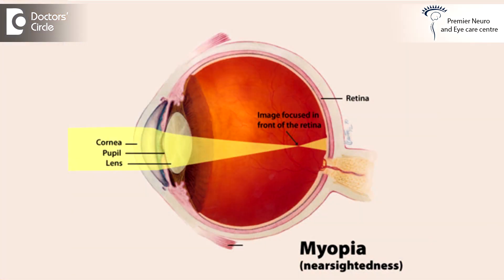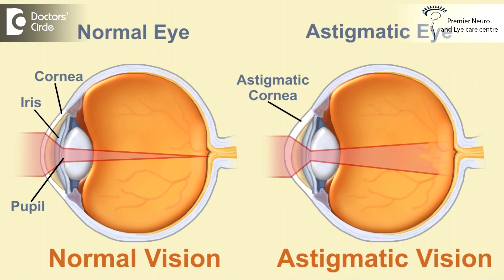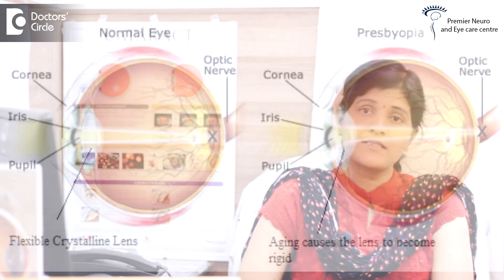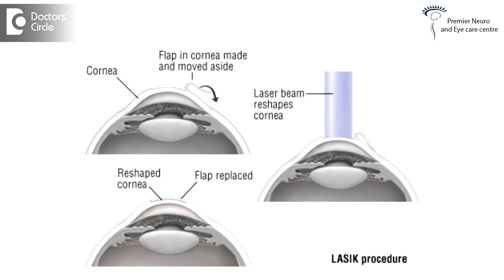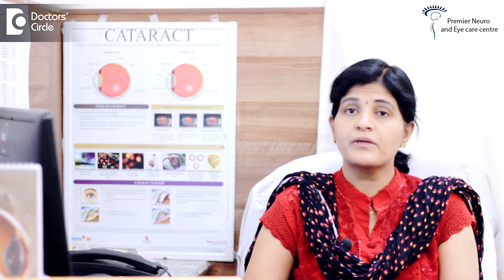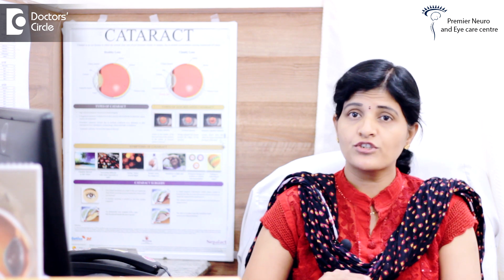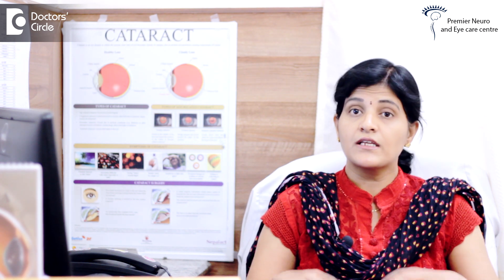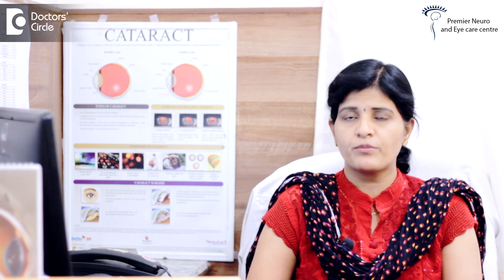What does LASIK correct? - Dr. Mala Suresh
LASIK is a laser surgery, practically speaking, it corrects all types of refractive errors of the eye, of course, with some exceptions. Now, LASIK was used to correct short sightedness or myopia. It can also be used to correct hypermetropia or the far sightedness, astigmatism and now presbyopia can also be treated, including postoperative astigmatism that is induced. Now, how does LASIK correct myopia? Here a corneal flap is created, superficial layer is created and is reflected. The exposed stroma is now subjected to laser. The stroma can be ablated in a pattern wise. If the cental stroma is ablated, then the cornea becomes flat. Flat cornea corrects the myopia. When we flatten the peripheral or the  paracentral area, the central portion of the cornea steepens and the peripheral flattens. Here, the hypermetropia is corrected. Astigmatism is where the cornea is irregular and similarly the irregular areas are smoothened out by the laser and so is presbyopia corrected accordingly.